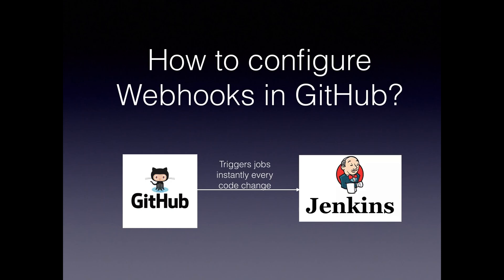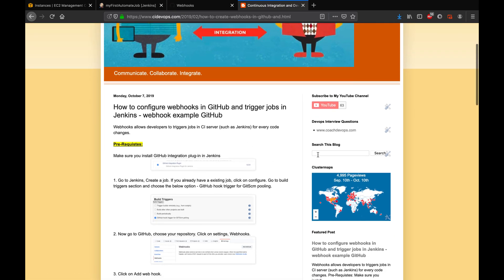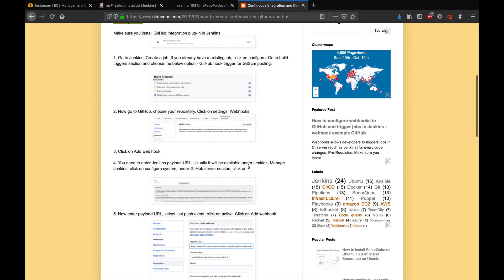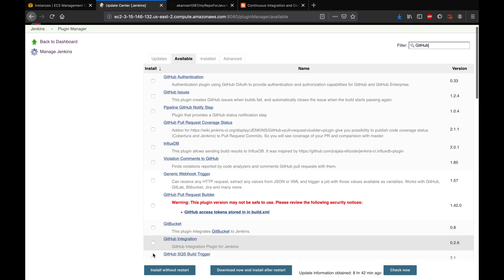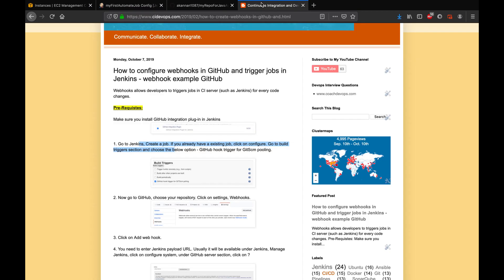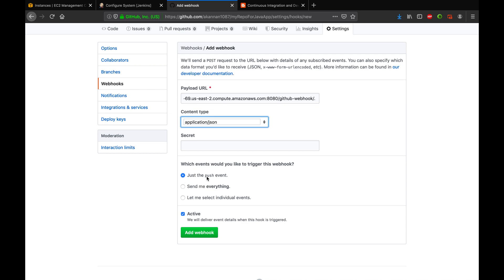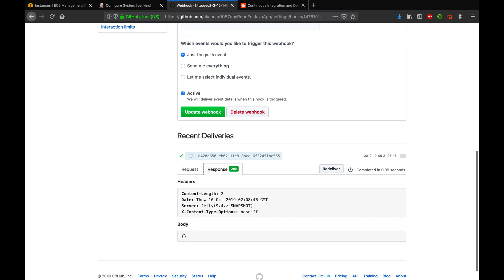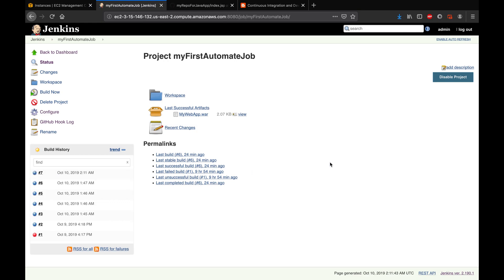GitHub to Jenkins Integration Webhook | Trigger Jenkins Job Automatically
How to configure Webhooks in GitHub - Build after each commit - GitHub integration with Jenkins
How to configure WebHooks in GitHub ?
Webhooks are triggers that enables developers to trigger Jenkins jobs automatically every time there is a code change.